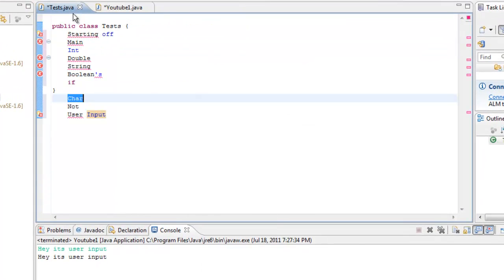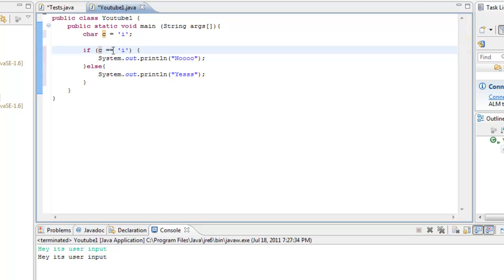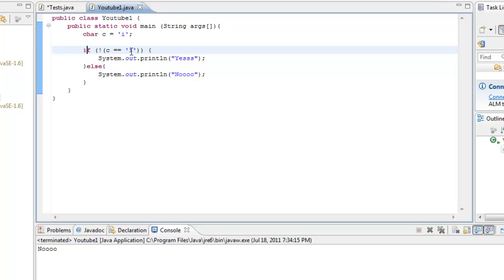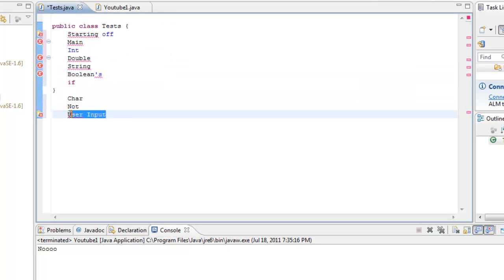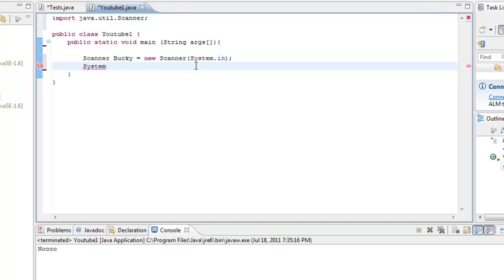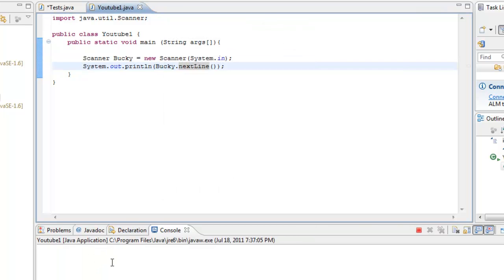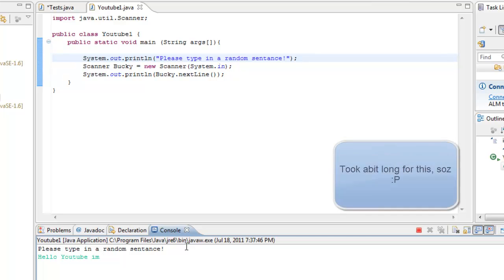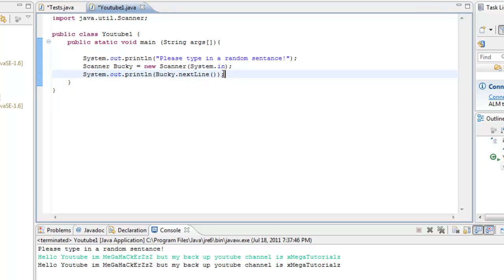Java Tutorials:Ep2:Char, Not Operator, User Input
Hey guys welcome to your second Java tutorial from me :)
In this tutorial you will learn how to use the 'Char' command, 'Not' operator and how to get user input.